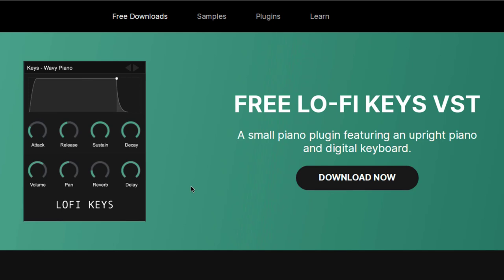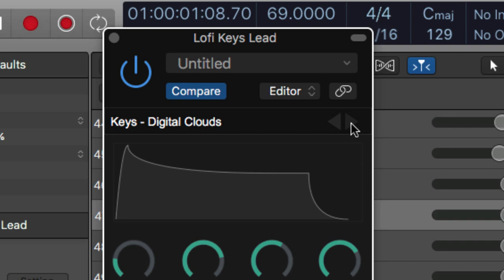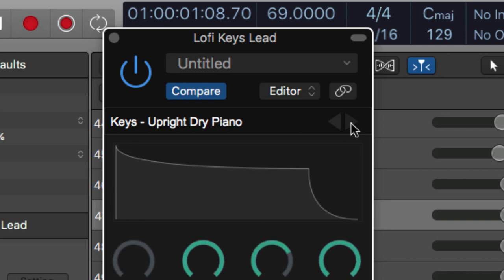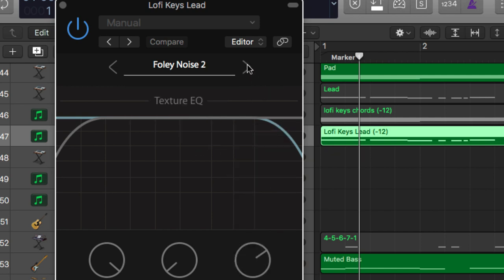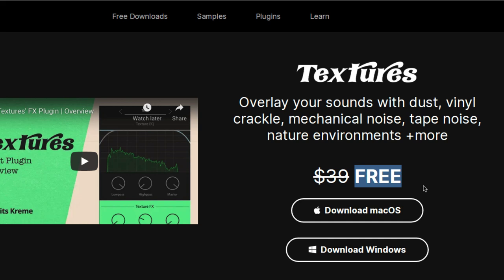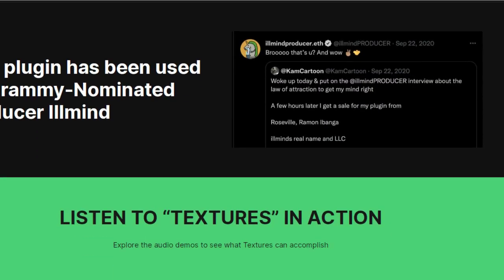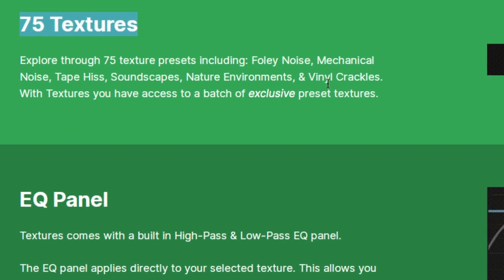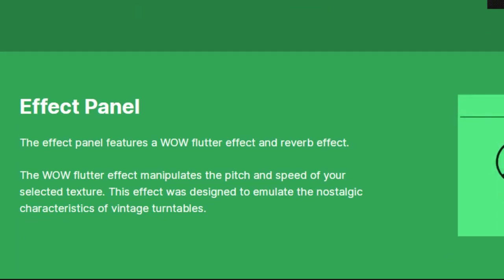Free Lofi VST Plug-ins - lofi Keys & Textures by Clark Audio vinyl crackle, dust, tape and more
So, you want to make some lofi music? I just stumbled upon these amazing free plugins from Clark Audio. first is the lofi piano and then one for adding new textures to your productions. Works with all software supporting VST and AU plugins including Fl Studio, Ableton Live, Logic Pro X, Studio One, Garage Band, Reason, Reaper, and more.

A small piano plugin featuring an upright piano and digital keyboard.

Overlay your sounds with dust, vinyl crackle, mechanical noise, tape noise, nature environments